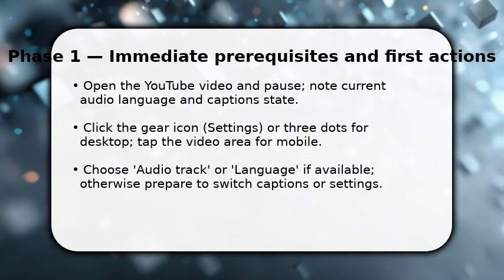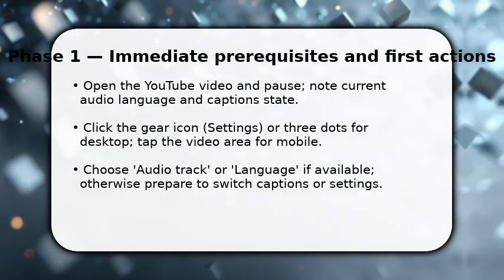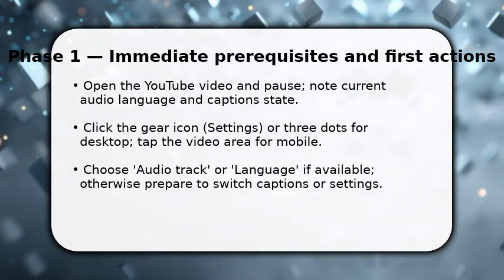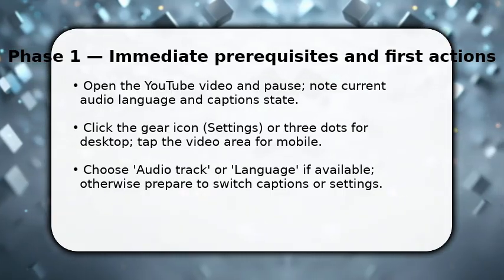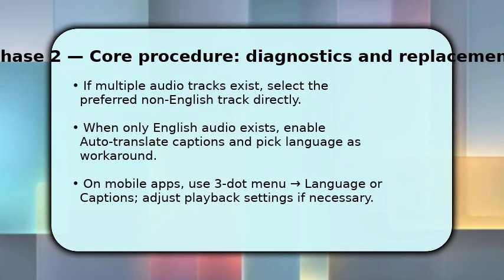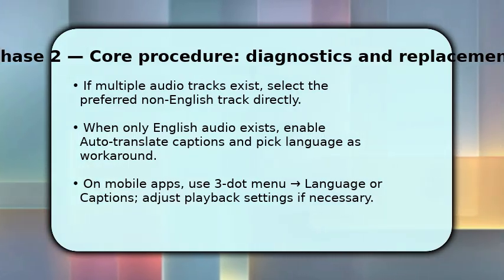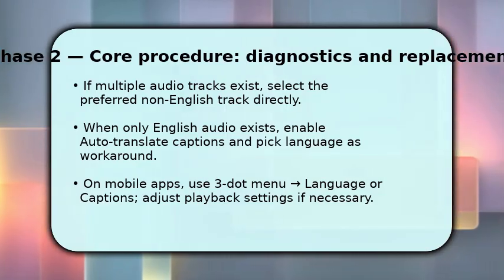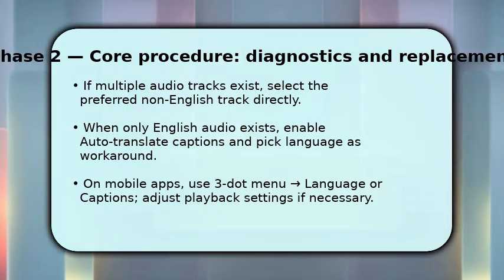How to Stop English Audio in Youtube (full Guide)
How to Stop English Audio in Youtube (full Guide) | 🔒 Surfshark VPN Deal — Stay private and secure. $1.99/mo + 3 Months Free ▸

Discover the ultimate guide to stopping English audio on YouTube. This comprehensive tutorial covers various methods, including using subtitles and third-party tools for a seamless viewing experience without language interference.

stop English audio,